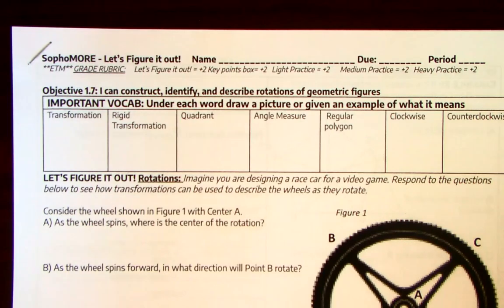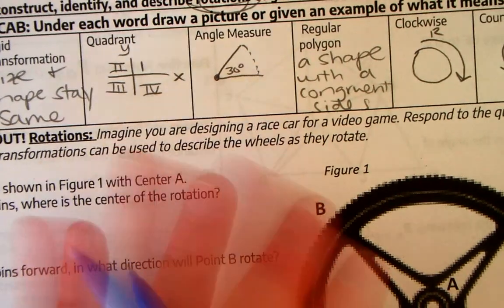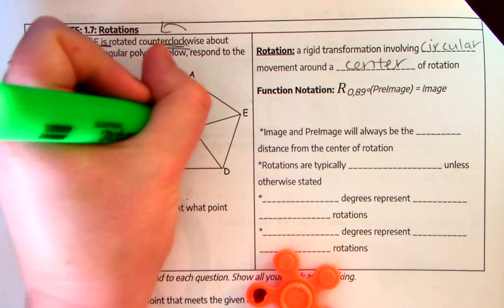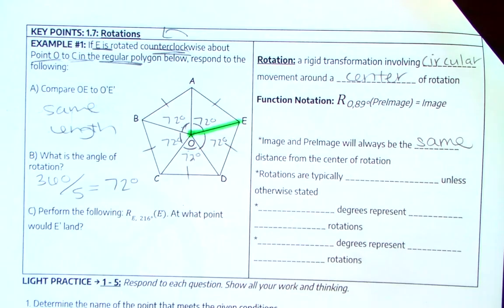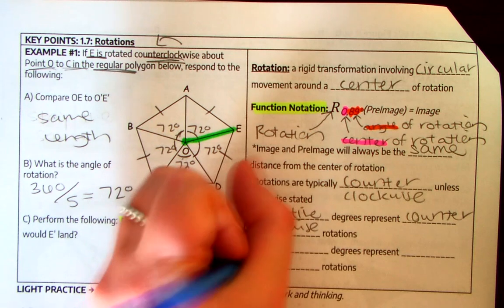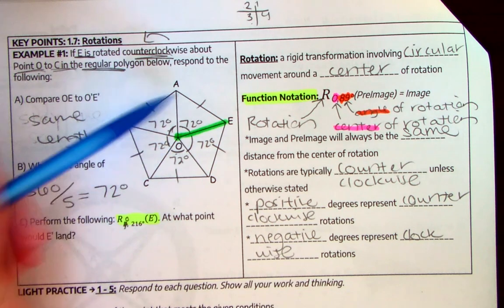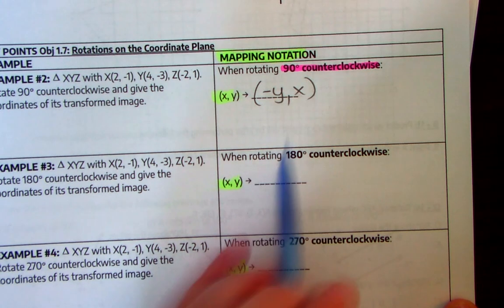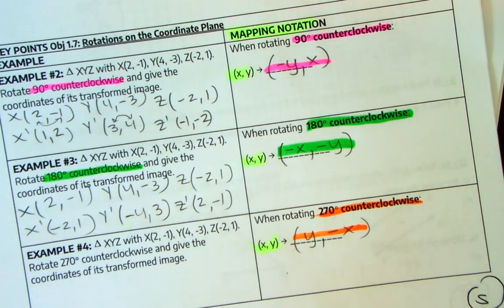Obj 1.7 Rotations Video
Obj 1.7: I can construct, identify, and describe rotations of geometric figures